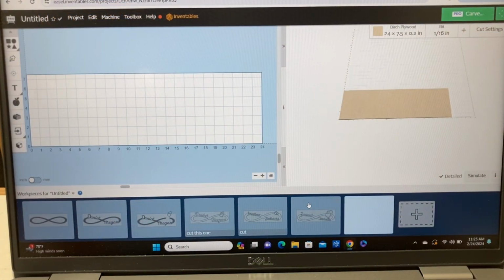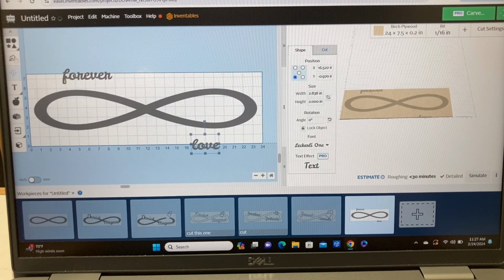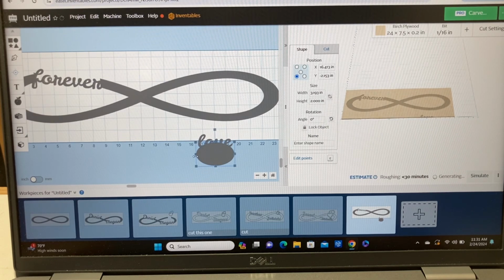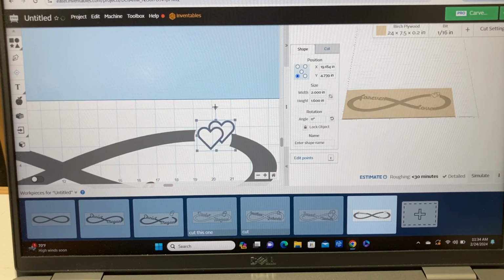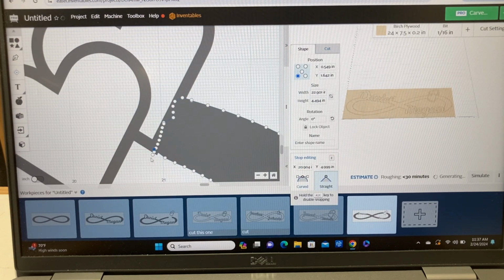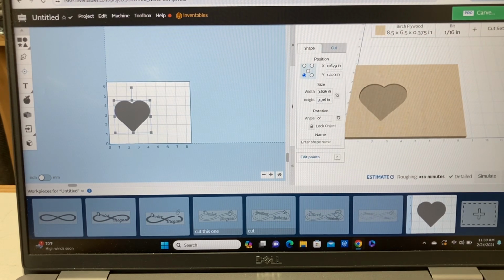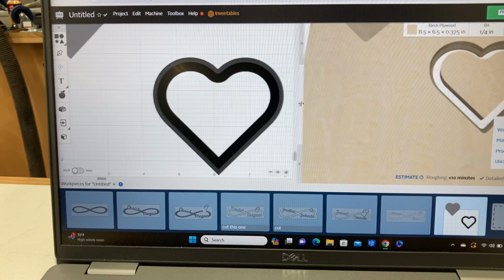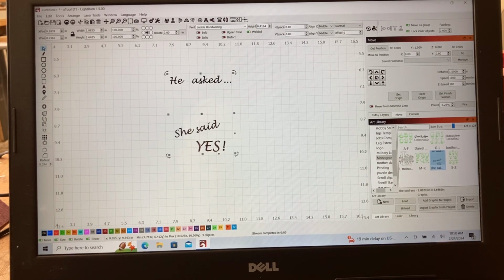Using Easel Pro to Create TWO Great Projects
Easy projects that you can make and (sell) with Easel Pro. Easy to adapt to fit your needs.

90 degree v-bit
60 degree v-bit